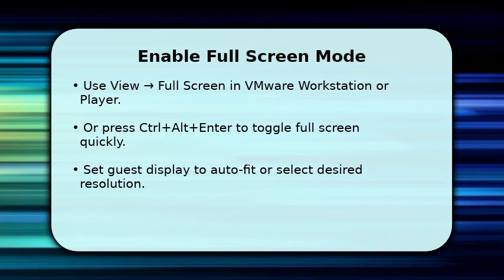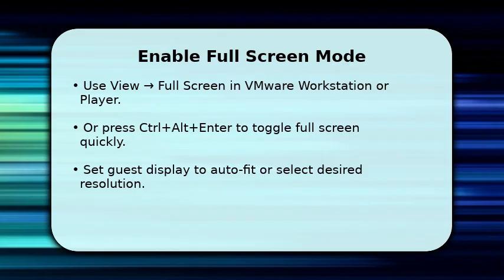How to Make Virtual Machine Full Screen in Vmware (only Way)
Discover the ultimate guide to achthy full-screen virtual machine experience in VMware. This video takes you through step-by-step instructions, ensuring your workspace is immersive and distraction-free.